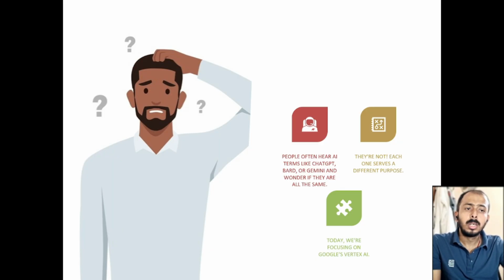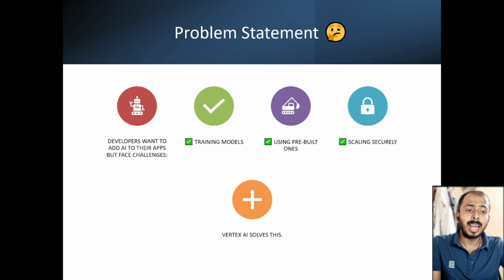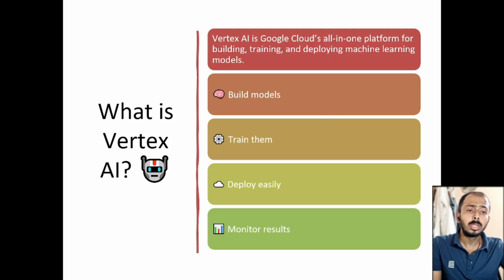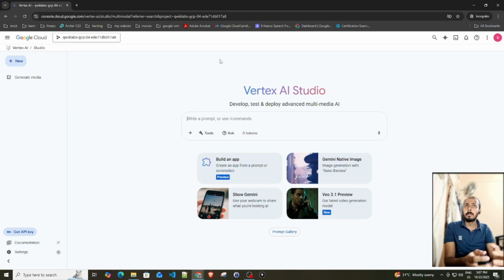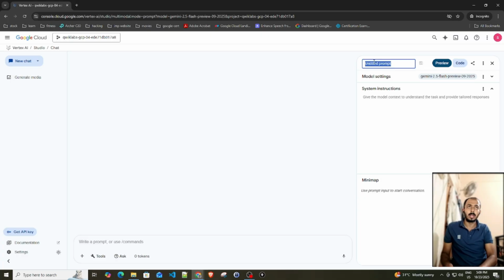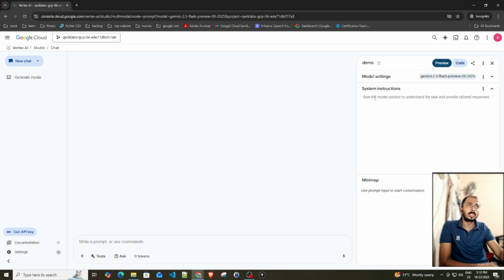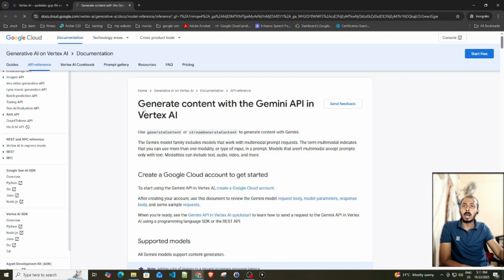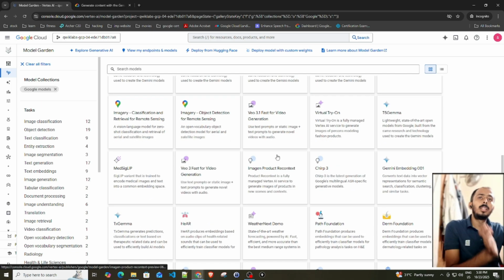Vertex AI vs ChatGPT | Google's AI Platform Explained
Welcome to Zero 2 Cloud! 🌩️
In this short but powerful tutorial, we explore **Vertex AI Studio** — Google Cloud’s unified AI development platform — and find out how it works, what each option means, and how you can get started.

- What exactly Vertex AI Studio is
- How it differs from chatbots like ChatGPT or Bard
- How to access it via Google Cloud Console
- What the key tabs mean: Model Garden, Prompt Design, Datasets, Pipelines
- Why developers and cloud engineers care about it in 2025

📌 **Why watch this now:**
With AI and machine learning advancing rapidly, platforms like Vertex AI are becoming crucial for developers who want to *build*, not just *use*, AI.